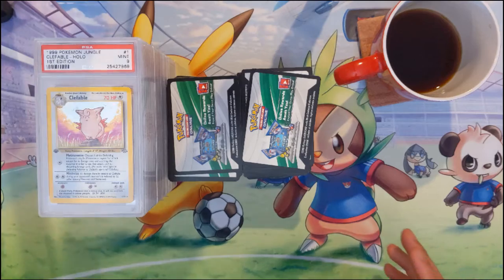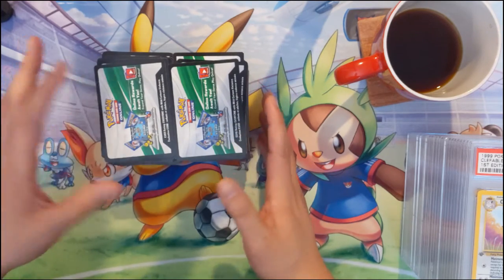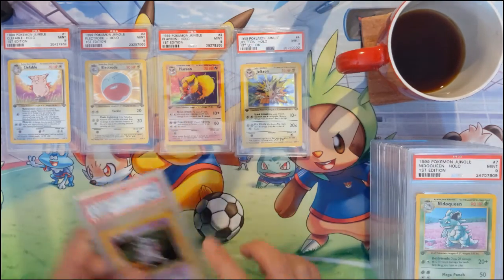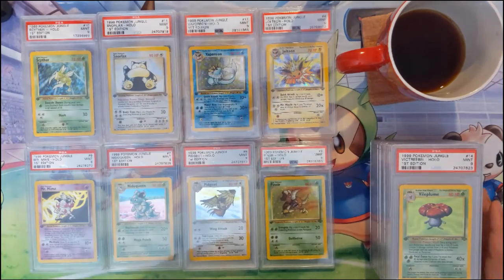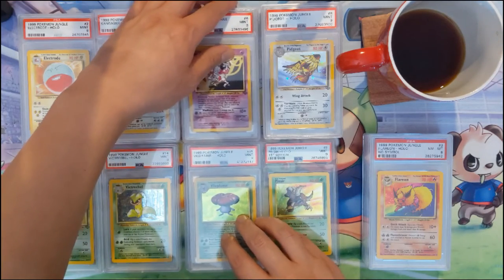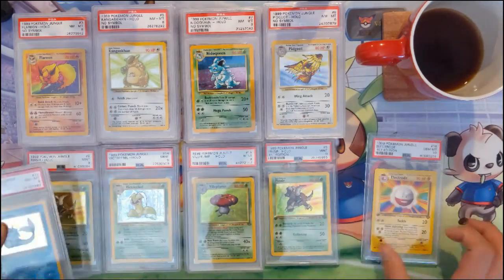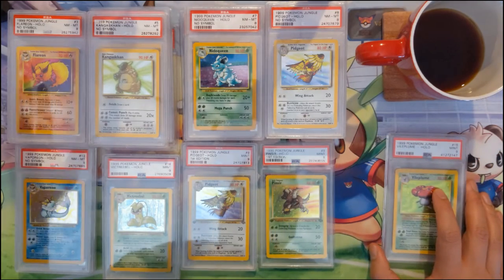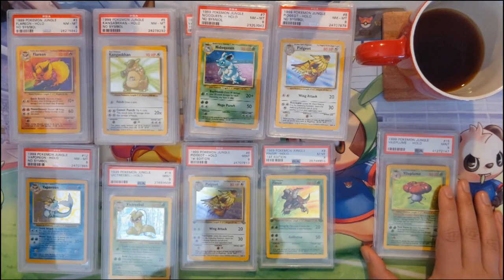Pokemon Jungle PSA + Instagram + Code Cards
Going over the various forms of the Jungle set and my progress of collecting each. 1st Edition, Unlimited, and No Symbol sets!